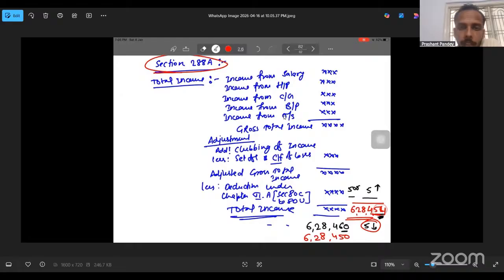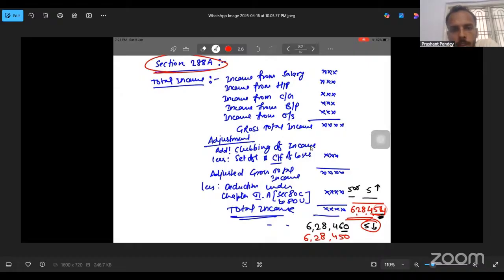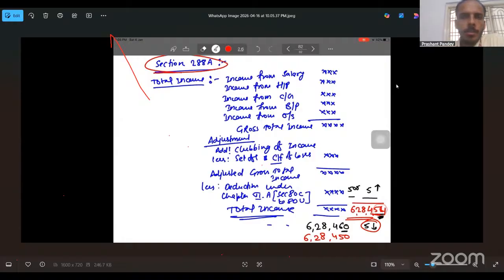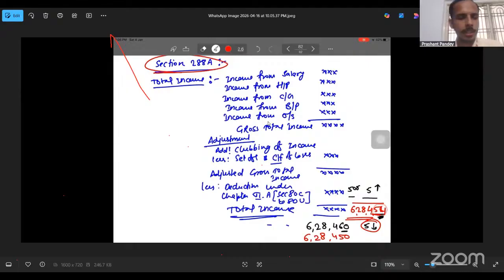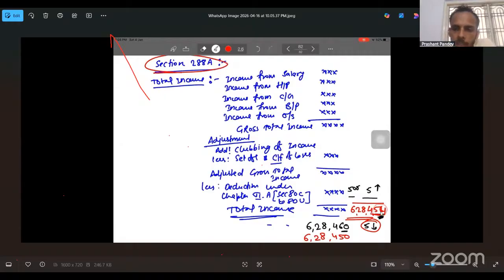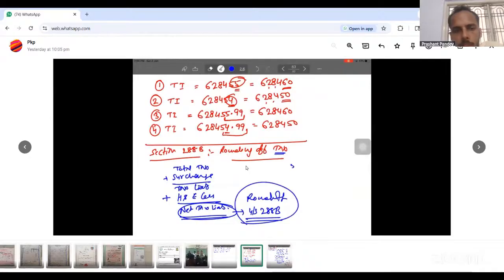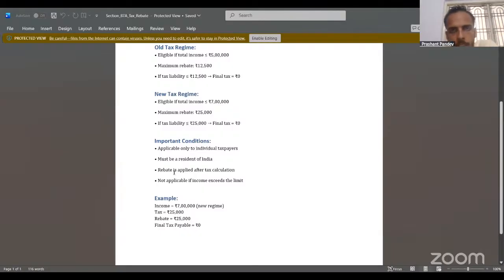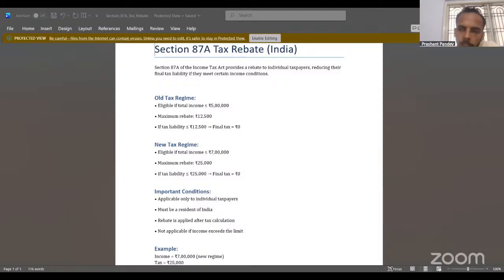Commerce-10 6th Sem (core)-T/M & E/M